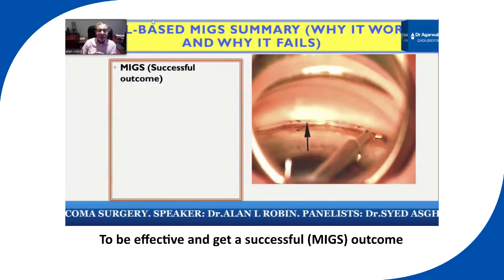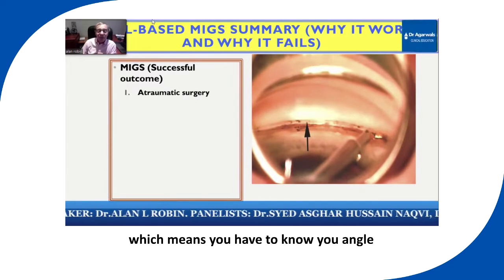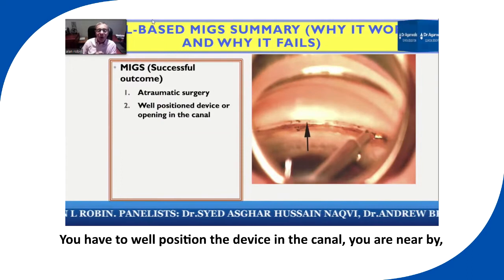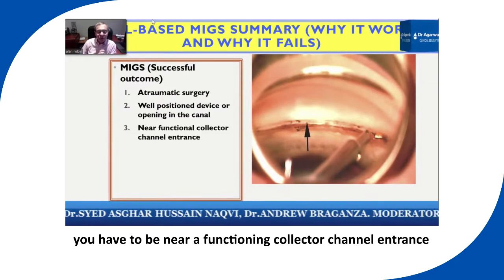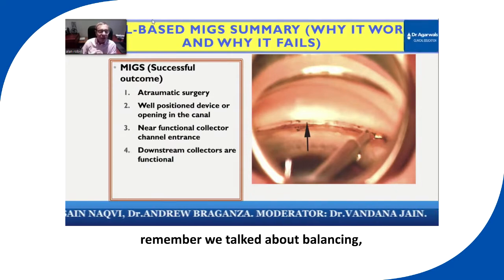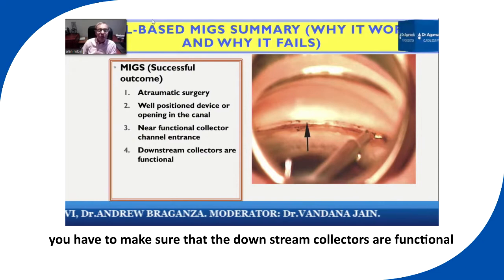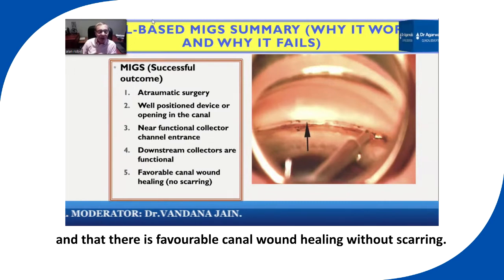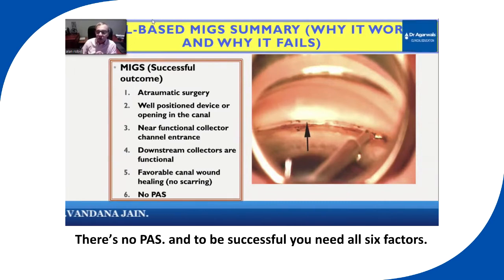Pearls for Successful MIGS surgery - Dr Alan L Robin - Grand Round Snippets #7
Grand Round Snippets#7

Clinical Education Committee presents to you Grand Round Snippets

Short videos where you will find interesting information from the Grand Round talks by distinguished faculty.

Dr. Alan L Robin explaining about Pearls for Successful MIGS surgery

Hope we all have a great learning experience!